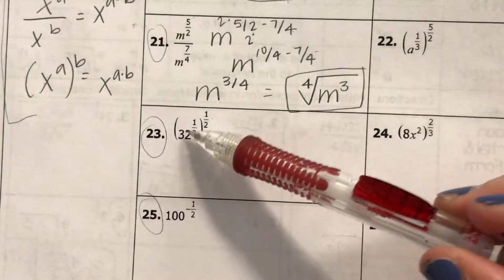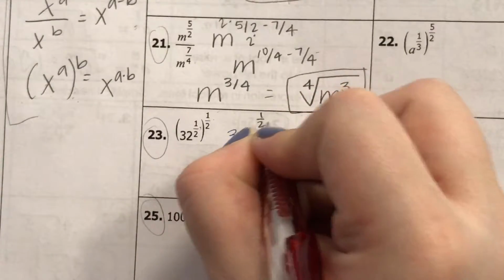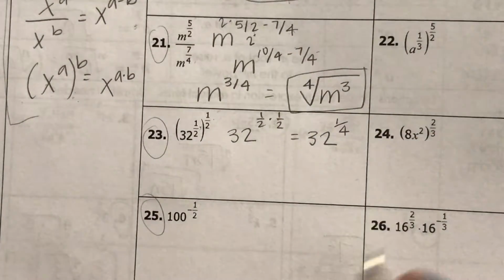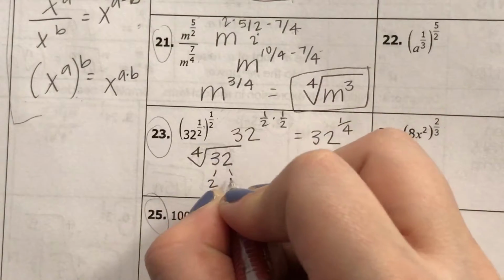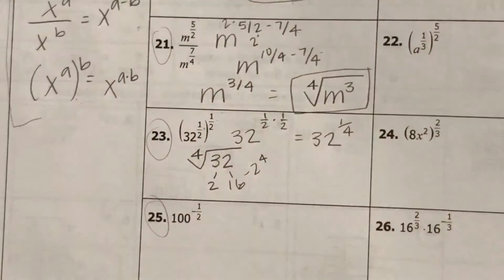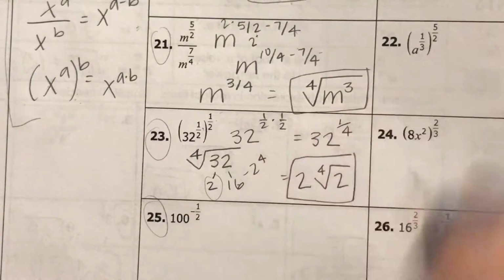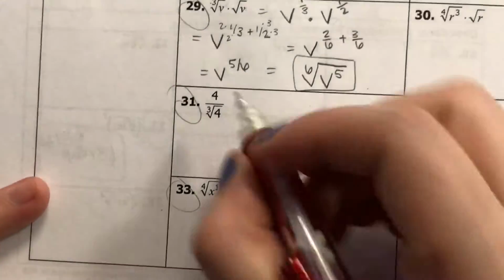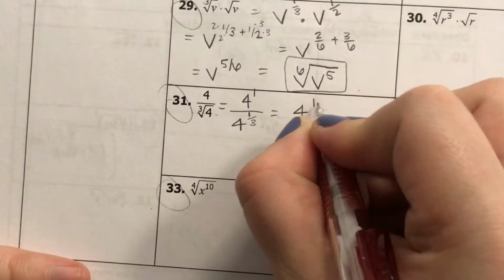Concept #3: Simplifying Expressions with Rational Exponents